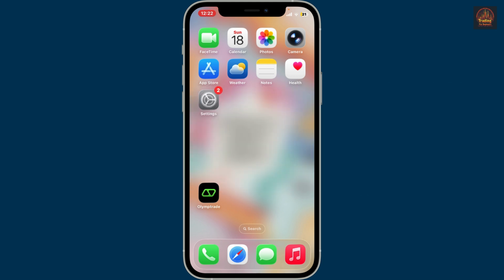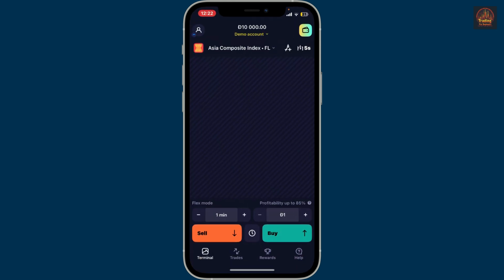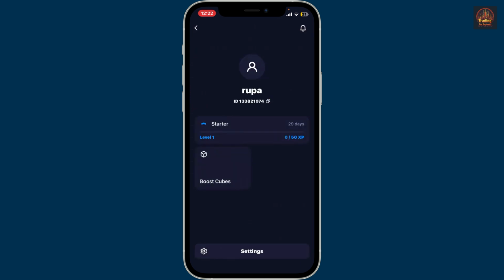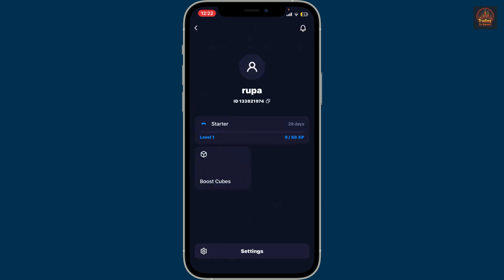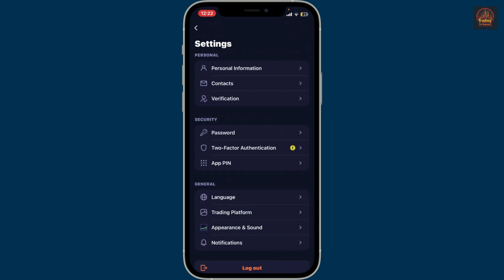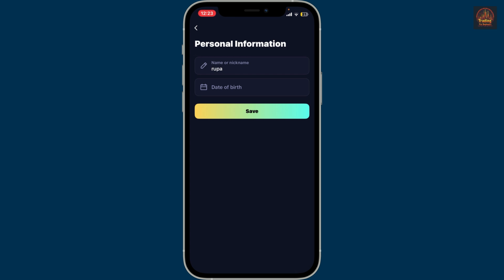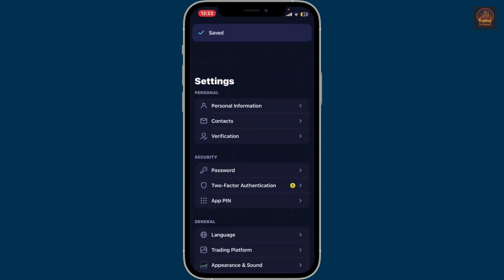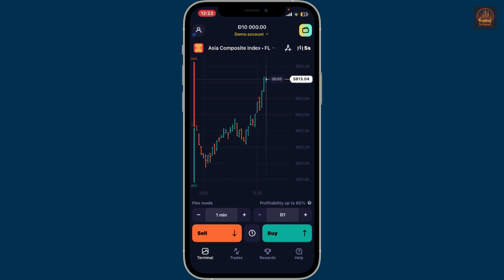How to Change Your Name on Olymp Trade 2026 – Step by Step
Need to change your name on Olymp Trade in 2026? Whether you made a typo during registration or just want to update your profile, this step-by-step tutorial will show you exactly how to change your name on Olymp Trade safely and quickly.